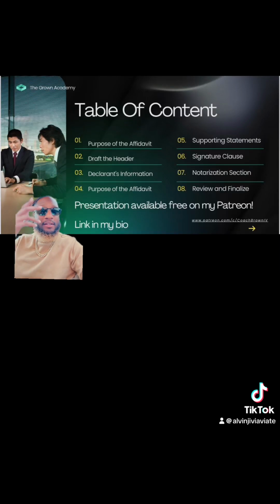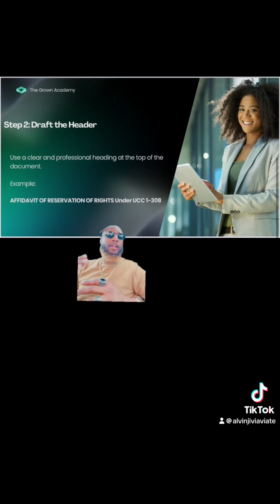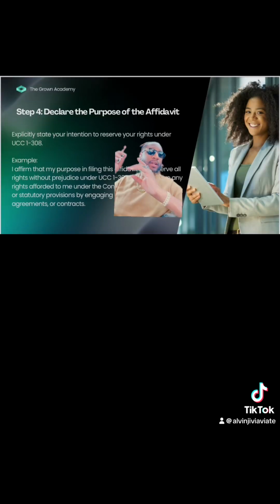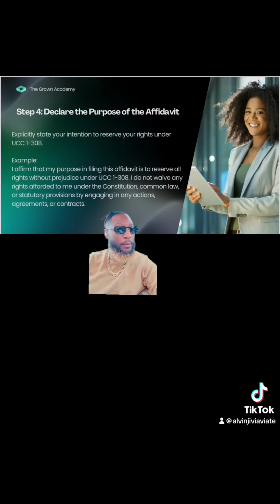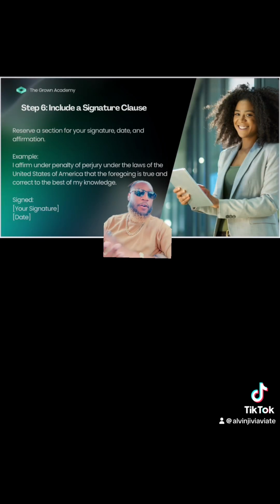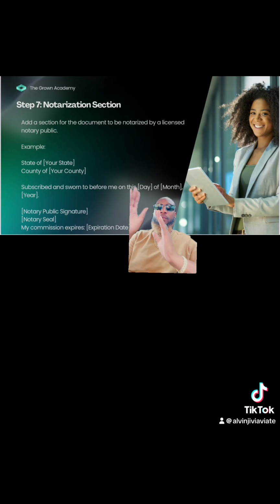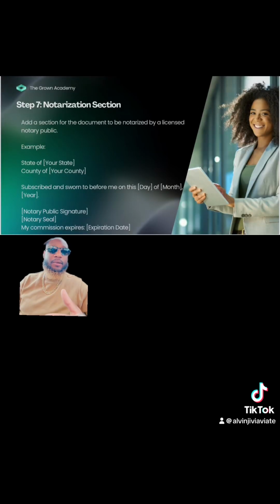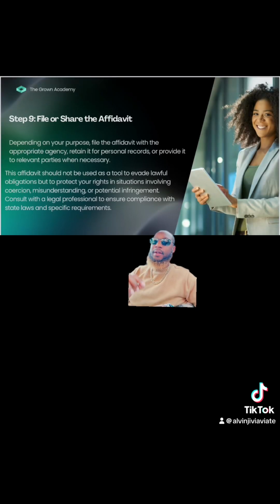The Secret Weapon Against Tyranny - UCC 1-308 Explained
If this helps you in anyway all I ask in return is that you comment on this video where it's posted letting the platform know it helped you gain understanding. Like the video, share the video, and also repost/remix/short it in return for time dedicated to creating this content for you all.

[This is not financial or legal advice, if you are seeking legal advice, feel free to seek legal or financial advice, immediately! This is for educational and entertainment purposes only. Any actions taken based on this material is not at the expense of Coach Brown Iv or The Grown Academy whatsoever]